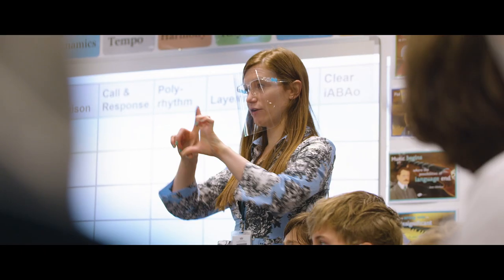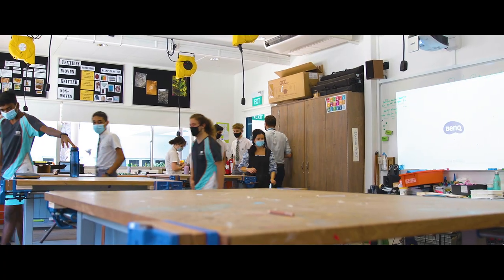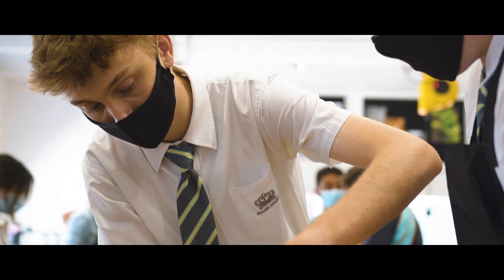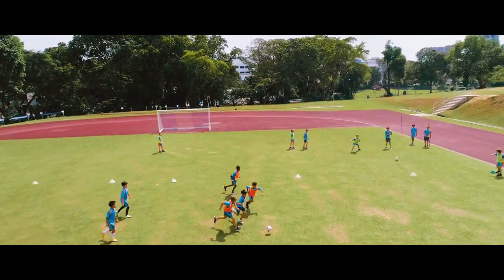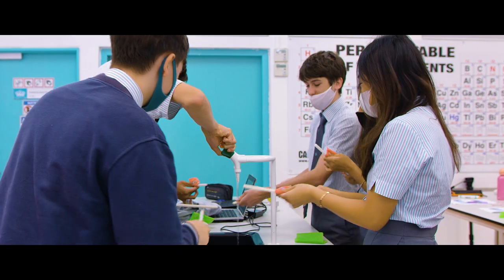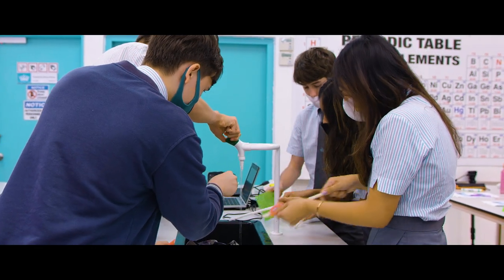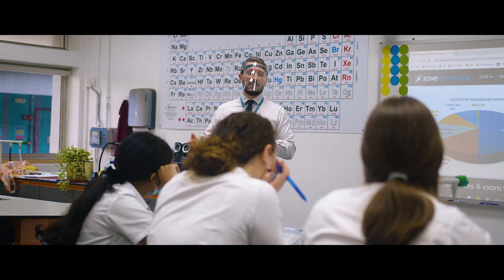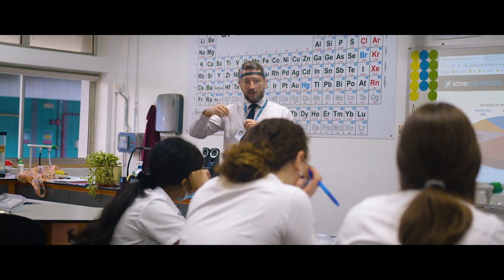DCIS: Dover Court Campus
Dover Court International School Pte Ltd (DCIS)
One of Singapore’s longest established British international schools, DCIS is a Nord Anglia Education school alongside over 66 international schools in the family.